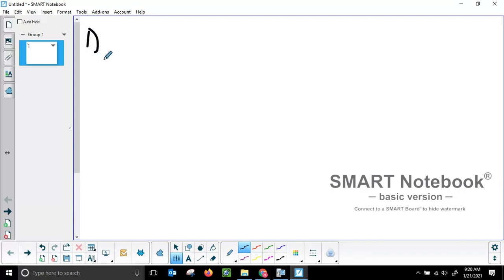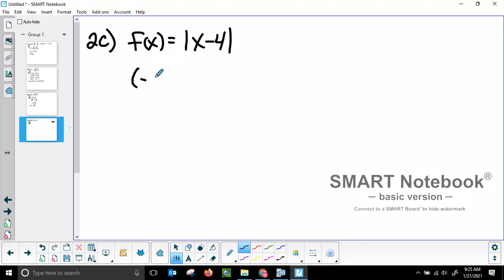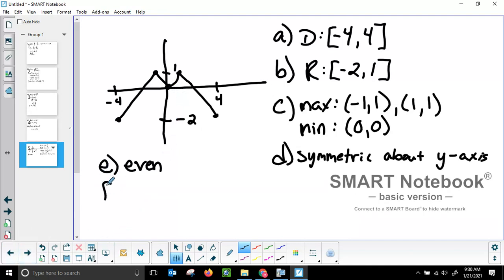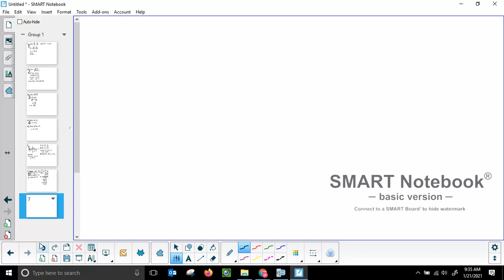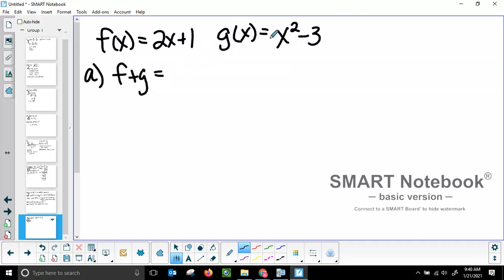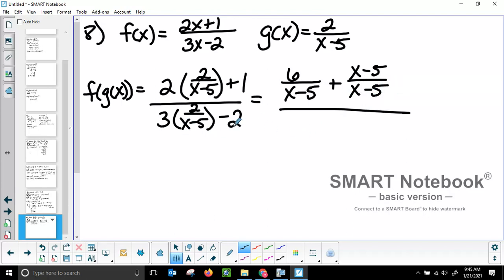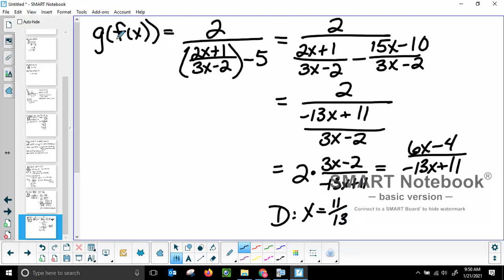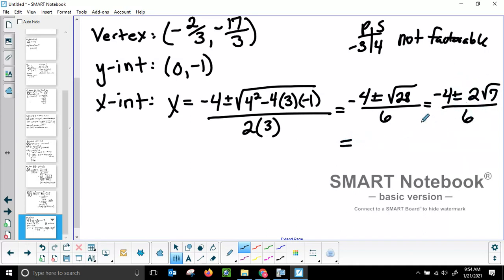Final Exam Review part 1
There is a mistake on #5 (FYI)